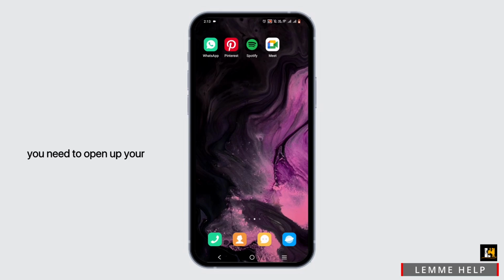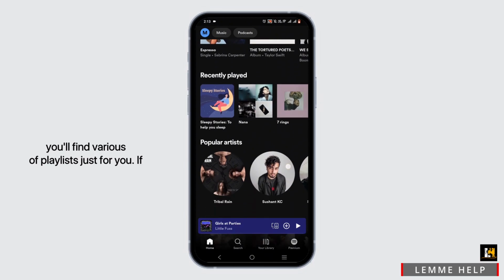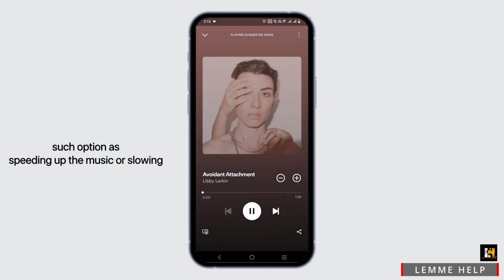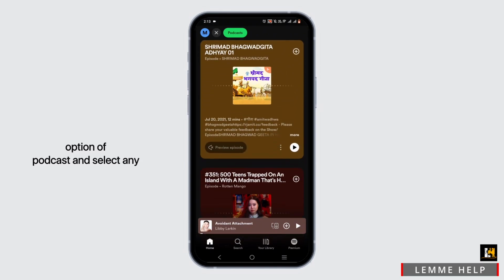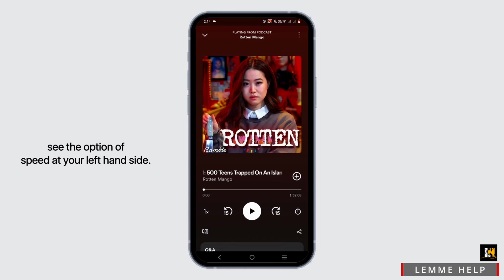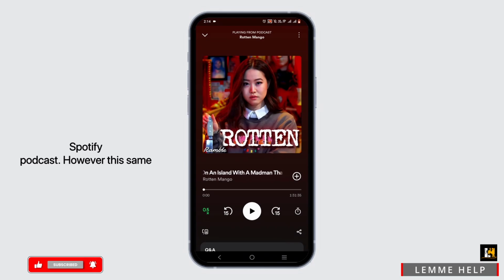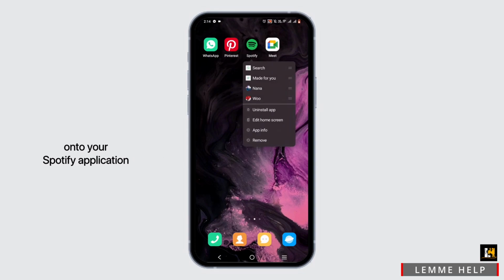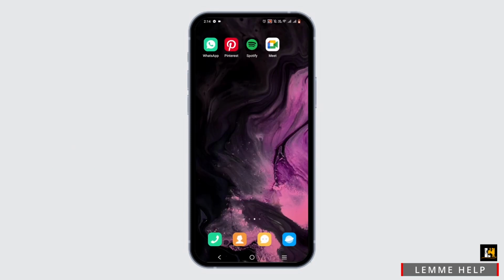How To Change Music Speed on Spotify 2024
Interested in adjusting the playback speed of music on Spotify in 2024? This guide will show you how to change the playback speed on Spotify's desktop and mobile apps, allowing you to customize your listening experience to your preference.

In this tutorial:
0:00 - Introduction
0:05 - How to Change Music Speed on Spotify (2024 Guide)

Discover how to access the playback speed settings on both the Spotify desktop and mobile apps. We'll cover the steps to adjust the playback speed, whether you want to speed up or slow down the tempo of your favorite tracks.

Customize your listening experience on Spotify by changing the music speed to suit your preferences!